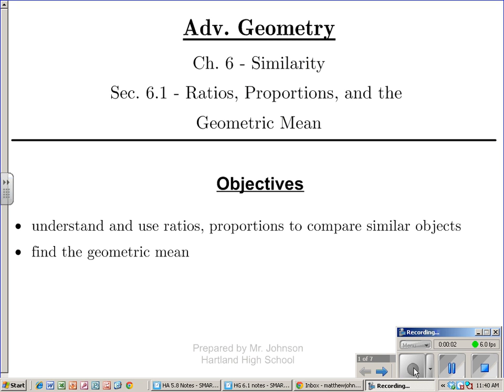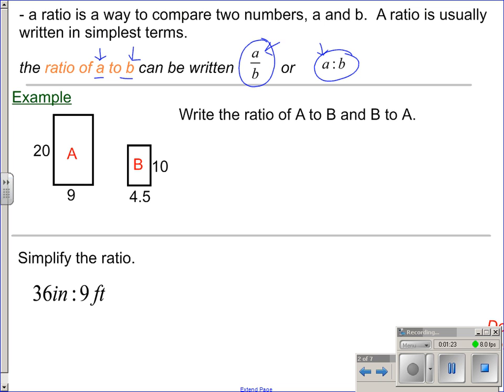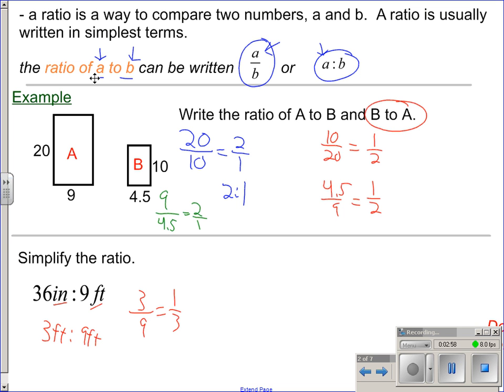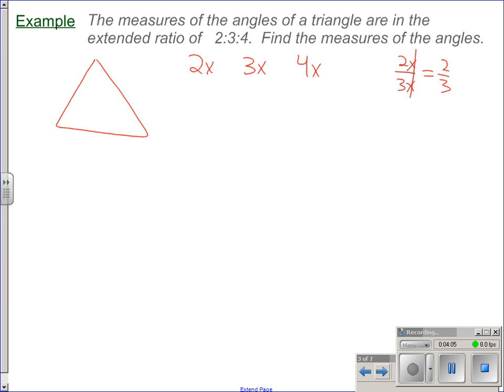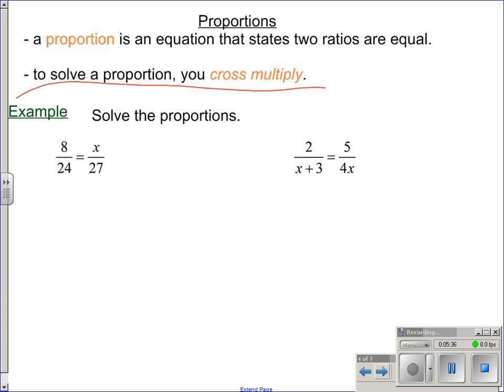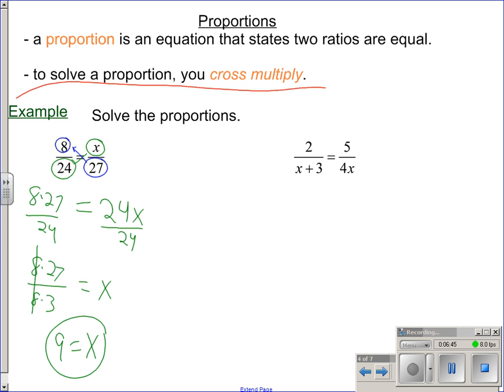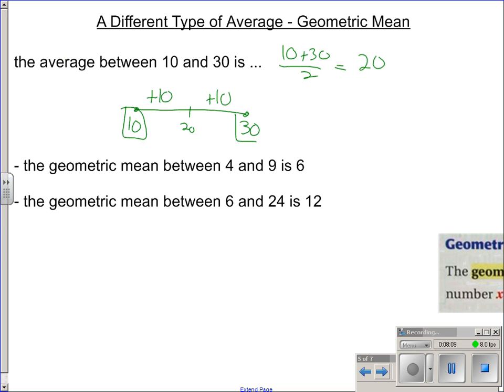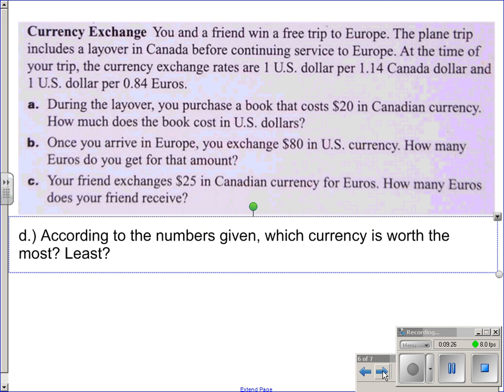HG 6 1 video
Ratios, proportions and the start of Geometric mean